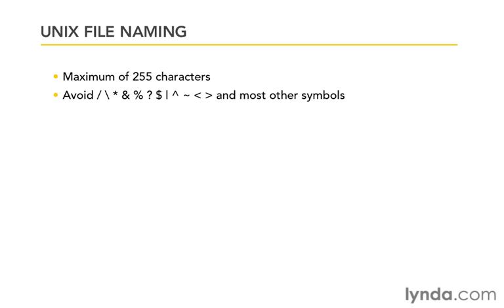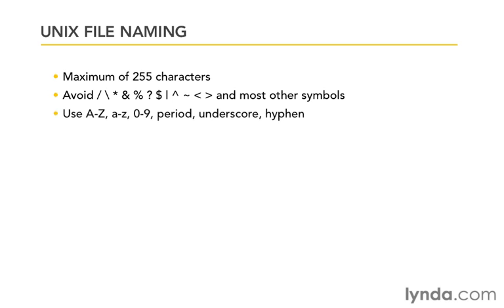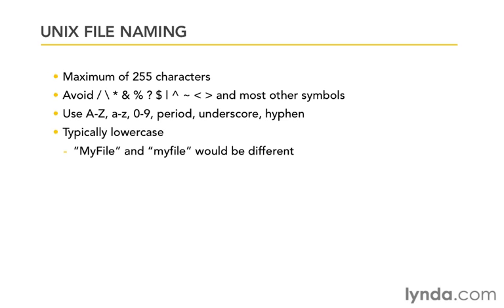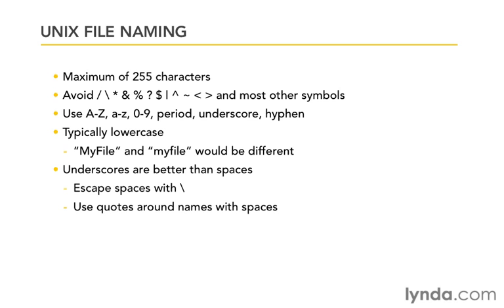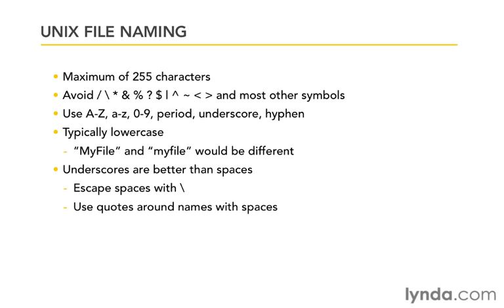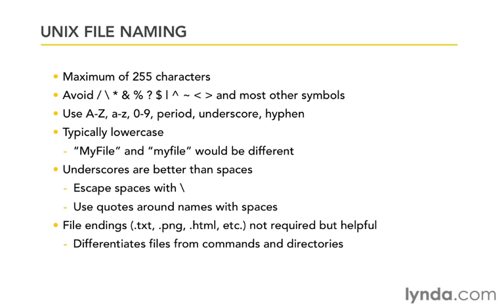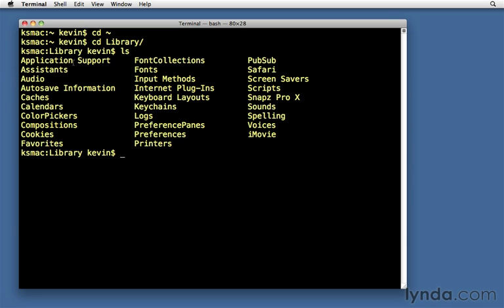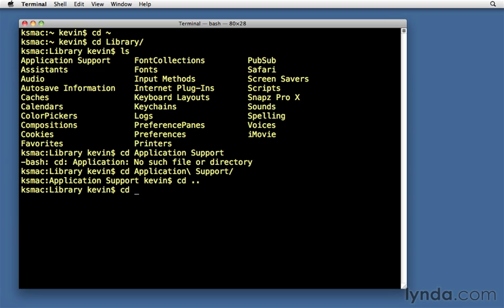0301 Naming files